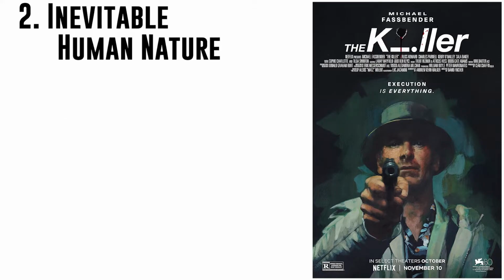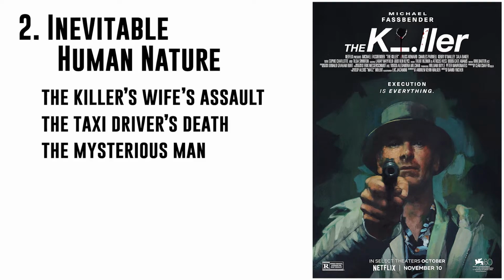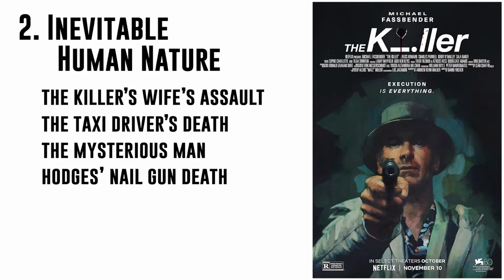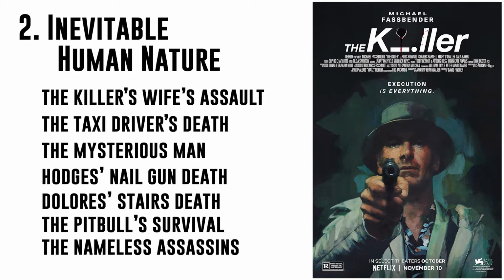The Killer EXPLAINED | Ending Explained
I hope this Netflix The Killer Explained / The Killer Ending Explained / The Killer 2023 Analysis helps anyone who may be confused. I loved this movie for its direction, story, and its message in so many ways, so it was really fun to do this breakdown. I did lots of research and thinking, and I think I've wrapped my head around it. Here is my explanation of the movie and the ending. The Killer starring Michael Fassbender, Tilda Swinton, and Charles Parnell, directed by David Fincher is a new 2023 movie. Tune into this Lucas Blue Explained to find out the meaning of The Killer. I would love to discuss!

This is a spoiler-filled The Killer Explained video by Lucas Blue.

Let me know your thoughts about The Killer or any of your favorite crime thriller movies in the comments below. I love hearing the opinions!

Director: David Fincher
Cast: Michael Fassbender - Tilda Swinton - Charles Parnell

CHAPTERS
00:00 Intro & Agenda
01:03 Theme 1
05:23 Theme 2
11:05 Theme 3